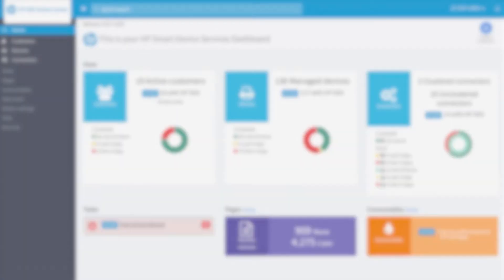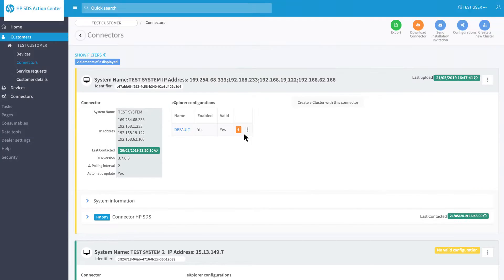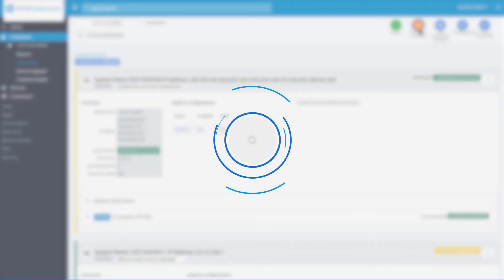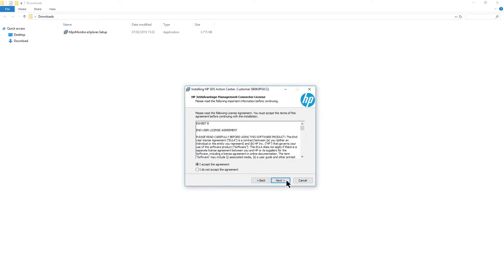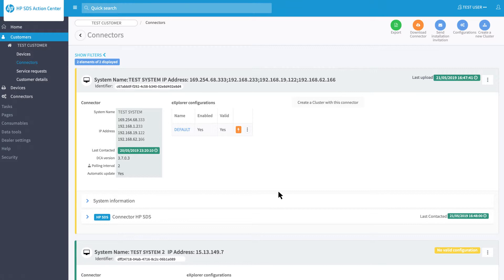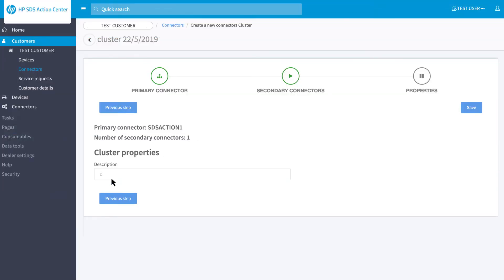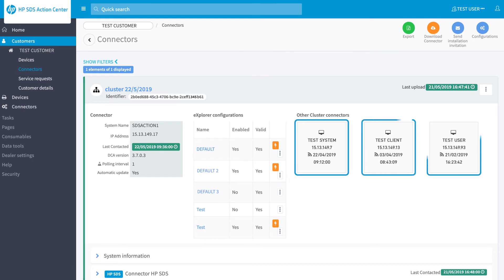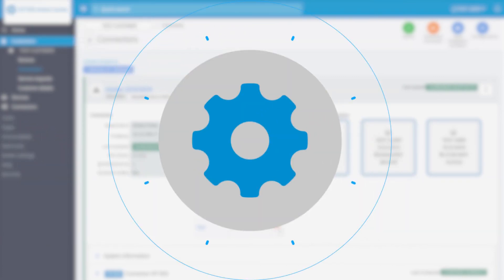TUTORIAL HP SDS – 3. Cluster creation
In this tutorial we’ll show you how to create a cluster of connectors, so the platform keeps monitoring your devices even in case of issues.